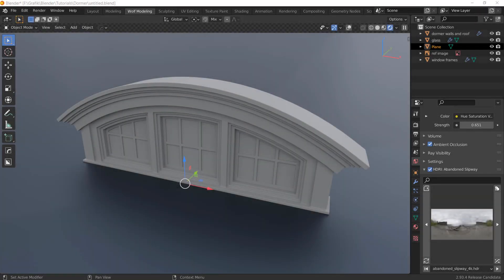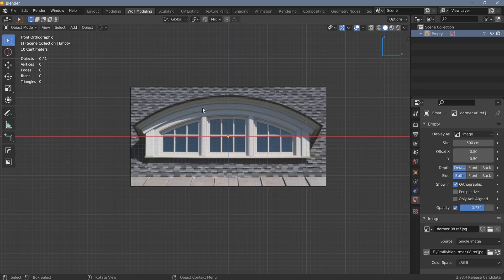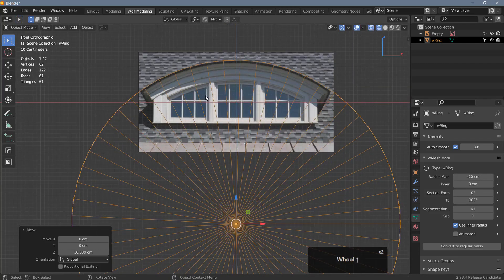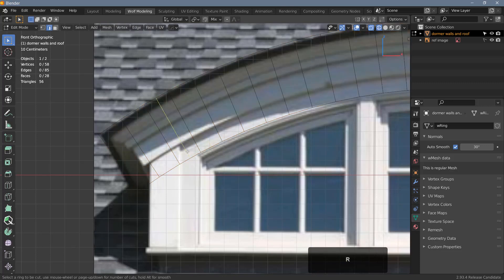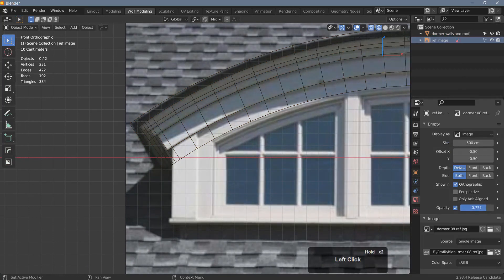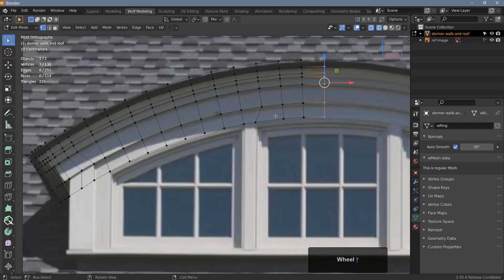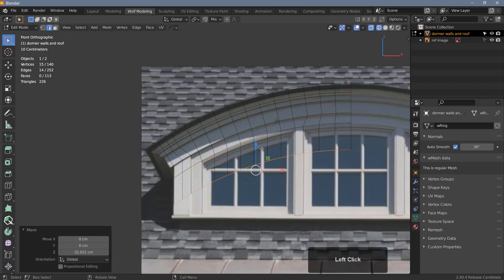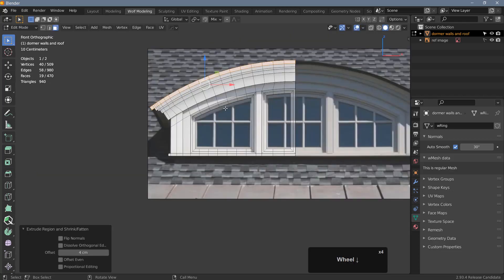Modeling a Dormer in Blender(Blender 2.93 Tutorial)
In this architectural hard surface modeling tutorial we will create a dormer based on a reference image.

This is a beginner tutorial, but you will need a basic knowlege of Blender to be able to follow along.

I am using two add-ons in this video. The free versions of these add-ons will be all you need, you won't have to buy the paid versions if you don't want to. You can download the add-ons here:

The following videos I made might also be helpful as further information on Wonder Mesh and with respect to moving the object origin without the 3D cursor:

Cheers,
Wolf3D